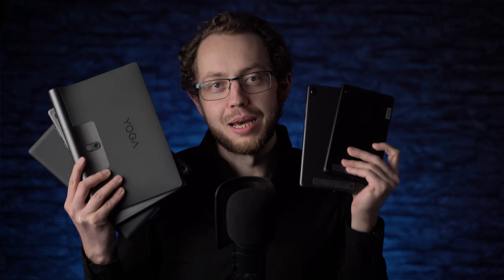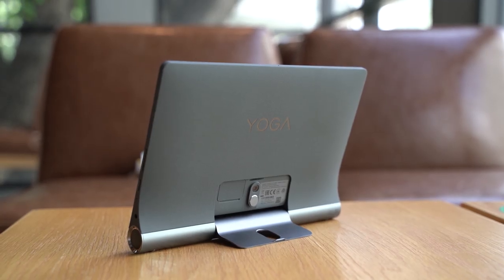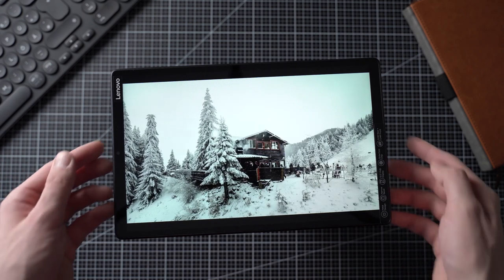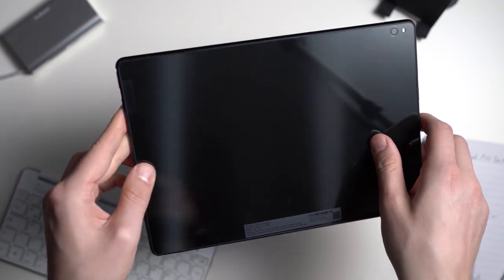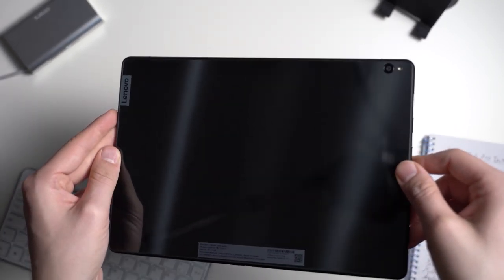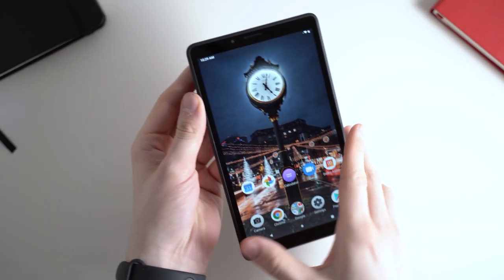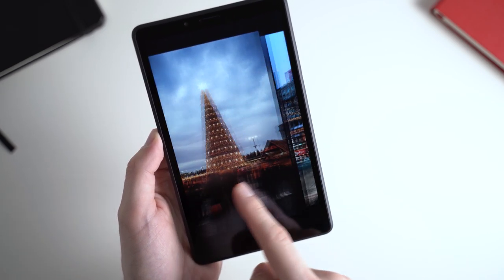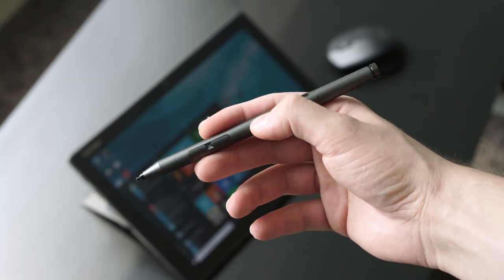The 8 Best Lenovo Tablets | 2020 Edition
Here are the best Lenovo tablets you can buy right now. I've tested almost every recent release with Android and Windows. Also, I'm planning to review the Lenovo IdeaPad Chromebook Duet soon.

Which Lenovo tablet do you prefer?